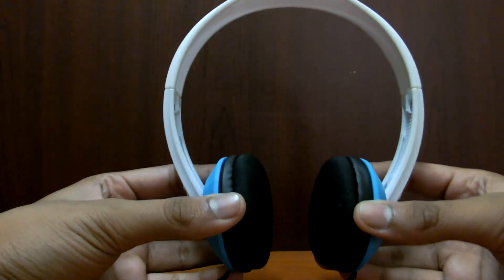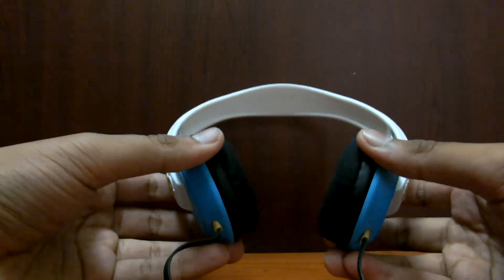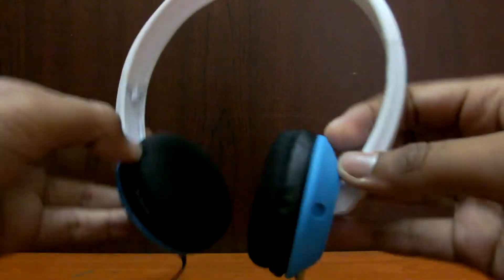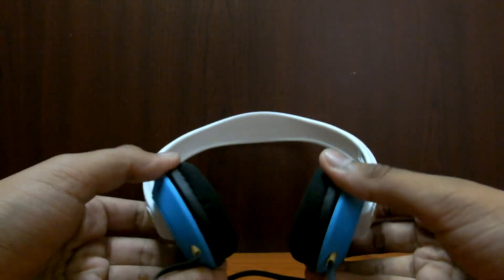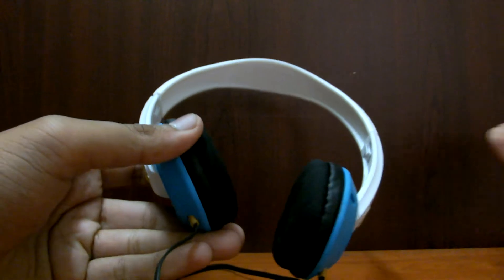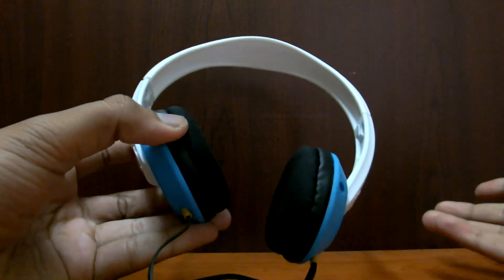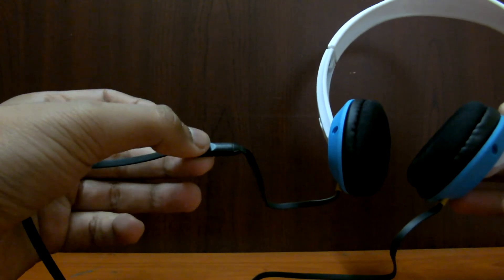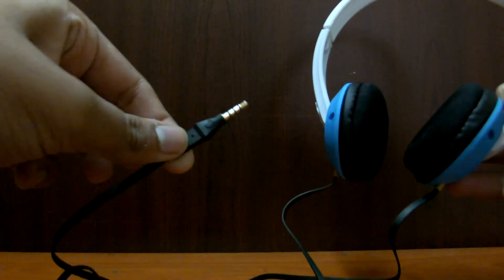Skullcandy UPROCK SKDY59 FC Edition headphone DETAILED Review. Full HD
Bass: 8
Treble: 7
Quality: 9
Durability: 9
Value for Money:8
Overall: 8

Good fit.
Highly adjustable.
Classy looks.
Crisp and clear sound.
Perfect for gym.

Good at this budget.